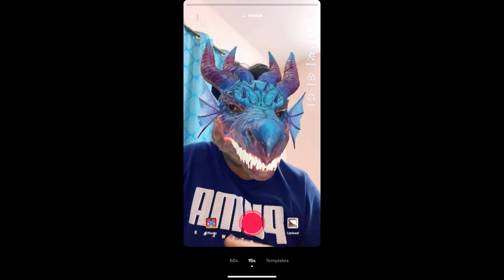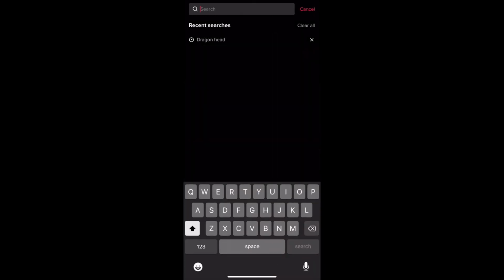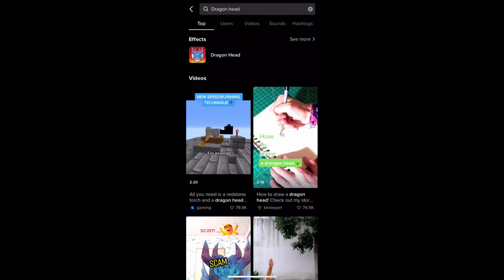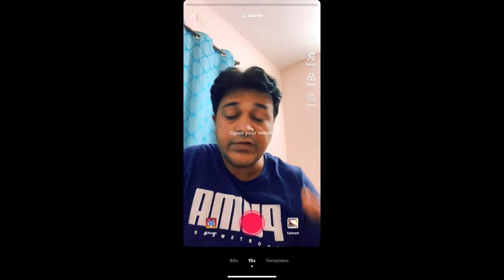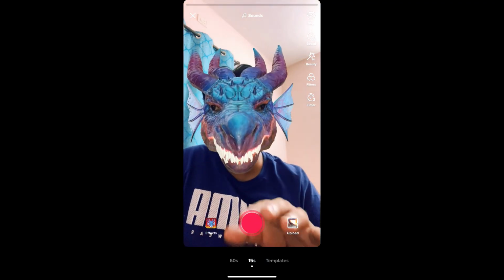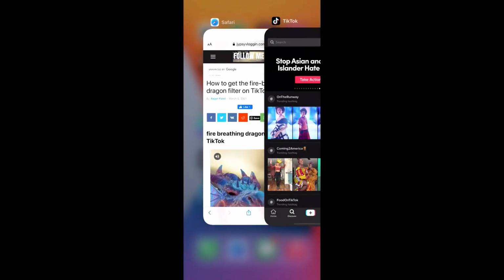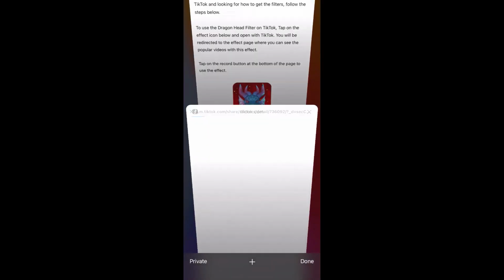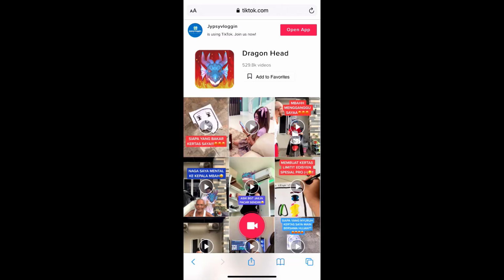How to get the fire breathing dragon filter on TikTok